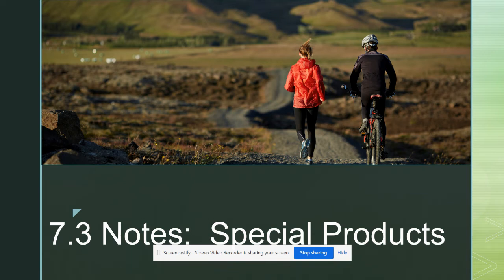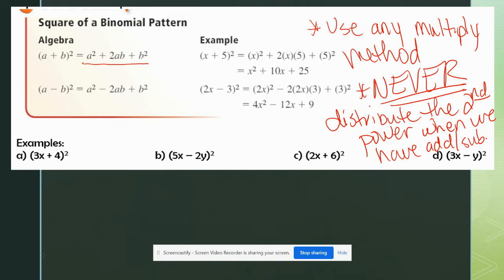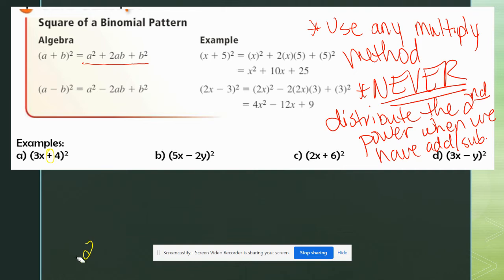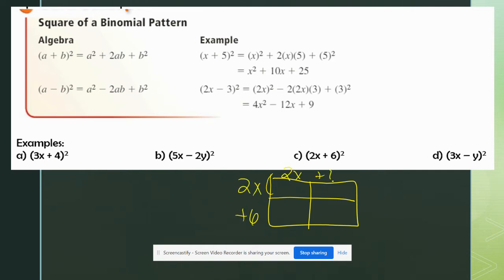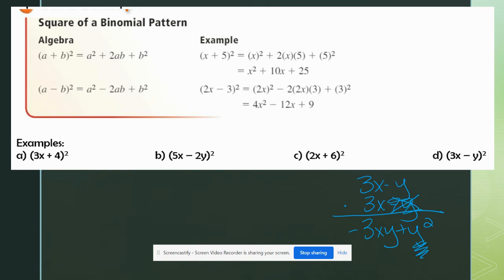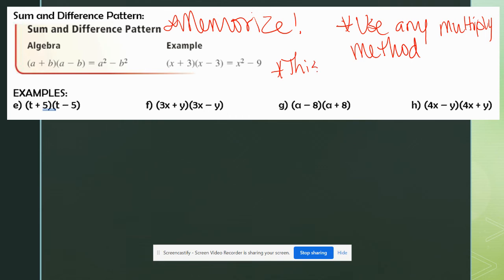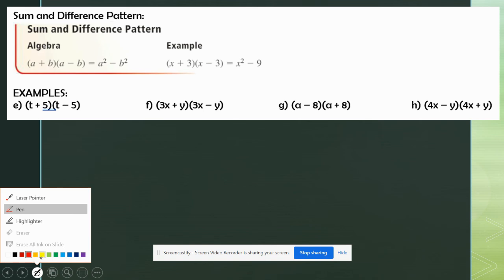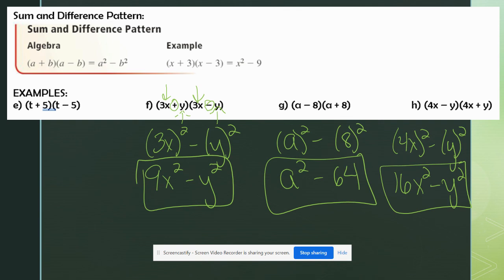7.3 Notes: Special Products (A1)